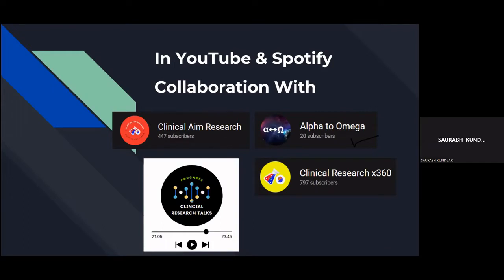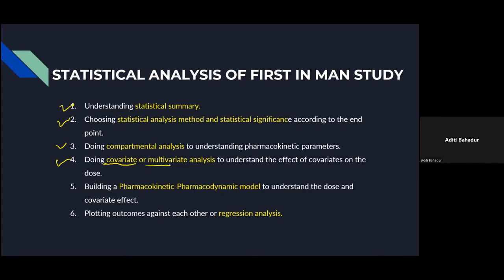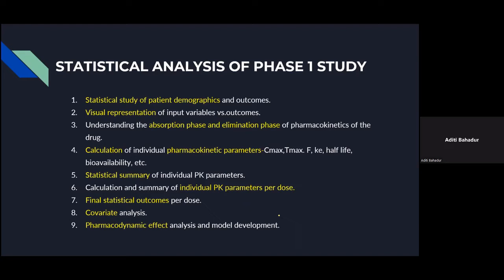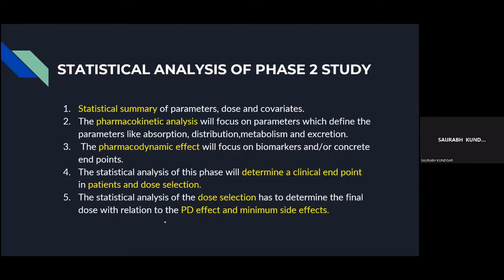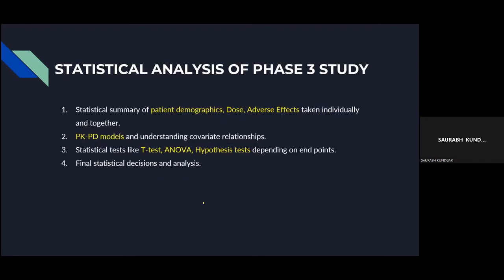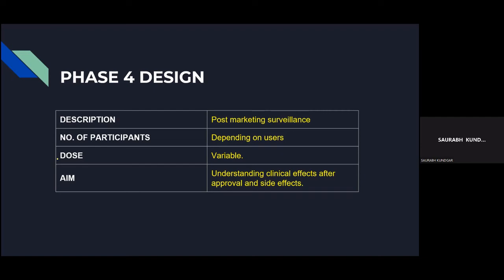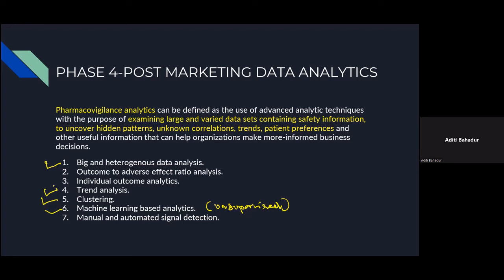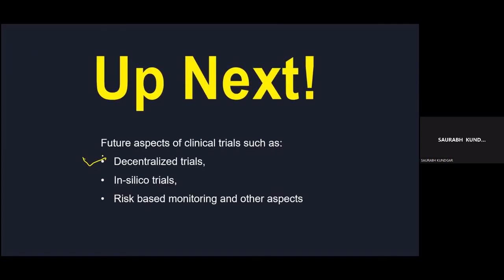Clinical Research Talks Episode 4: Clinical trial design & Data Analysis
In this Episode we talk about:
1. Phase trials
2. Statistical Analysis in each trial phase
3. Pharmacovigilance and data analysis
4. Statistical Analysis

Link to collaborating YouTube channel:
‎@Alpha to Omega